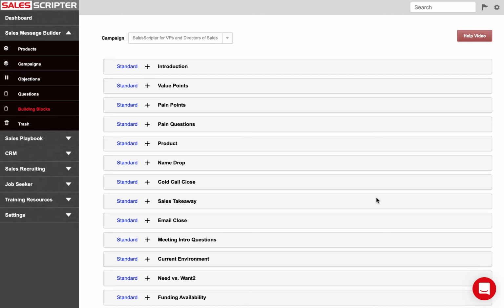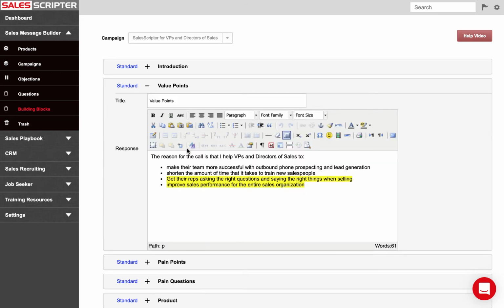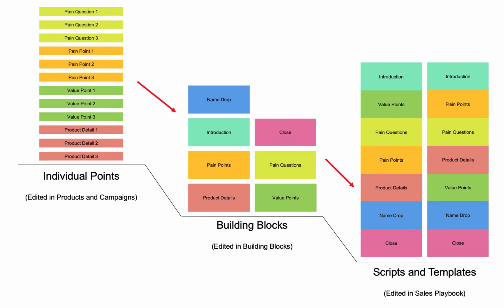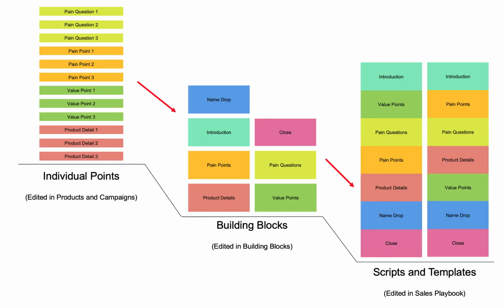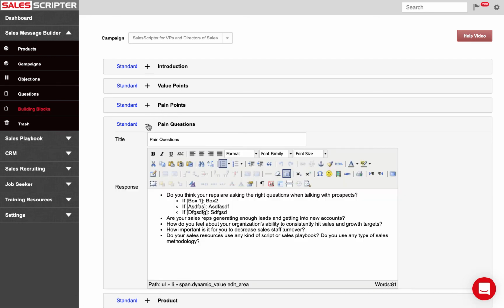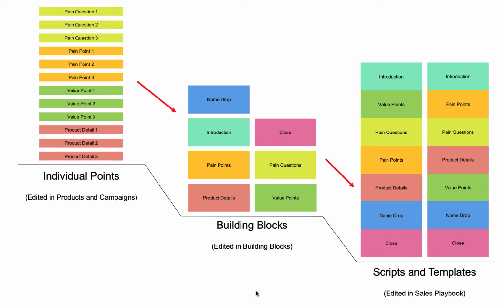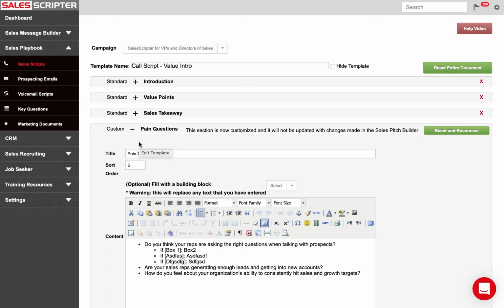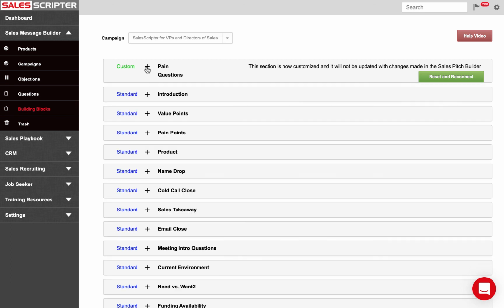How to Use the Building Blocks and Editing Content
This is a video that explains how the building blocks fit into SalesScripter and how to use them when creating and editing your information.